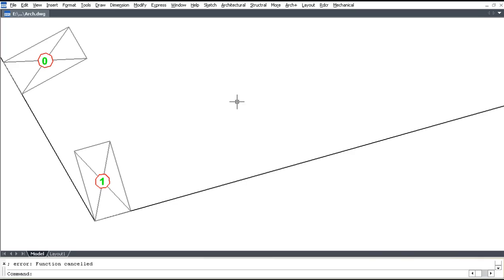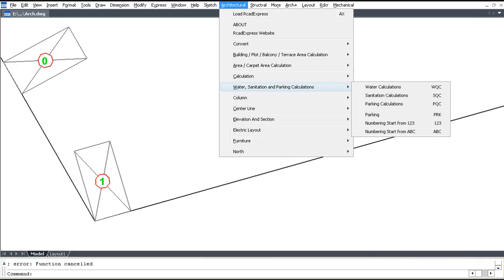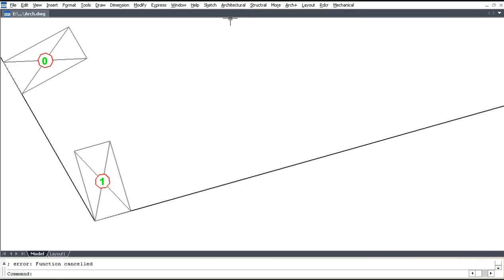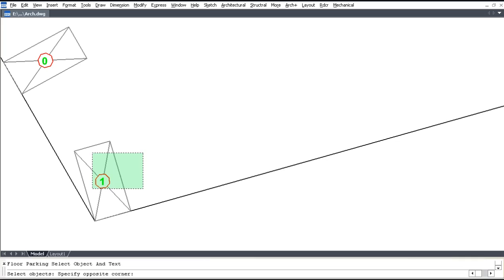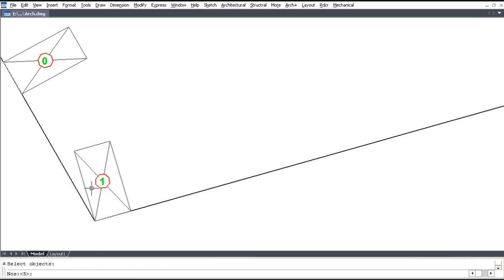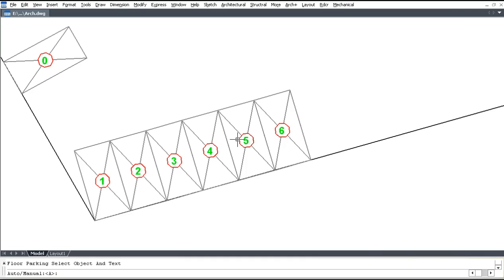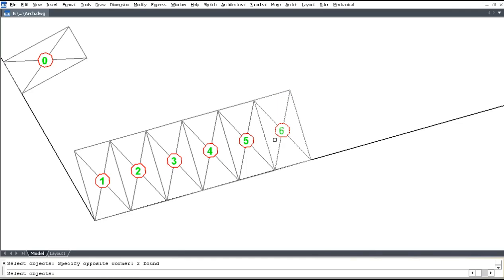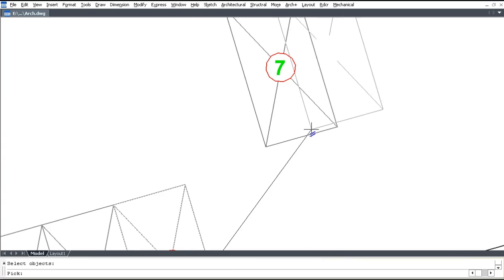RcadExpress Parking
Advance CAD Software